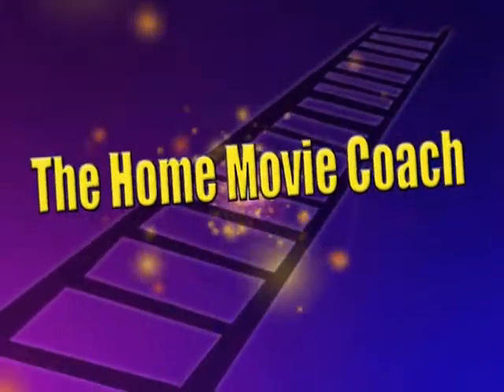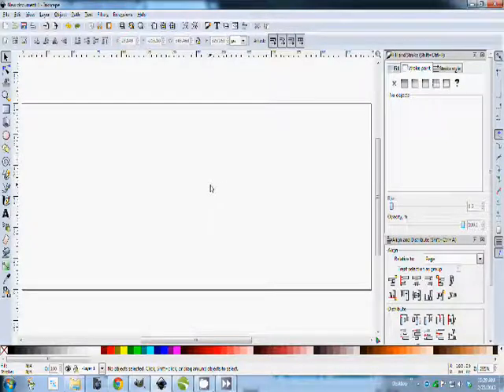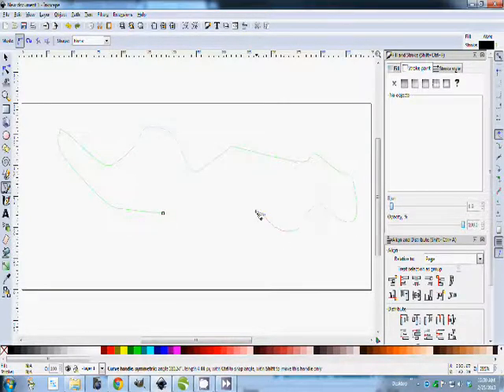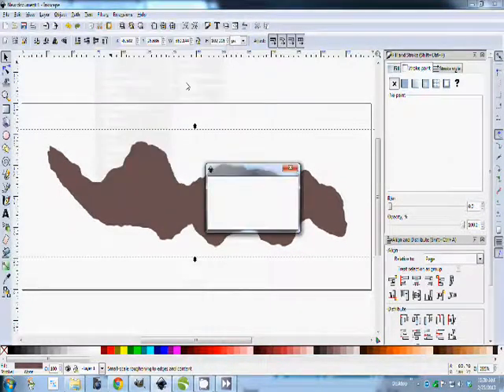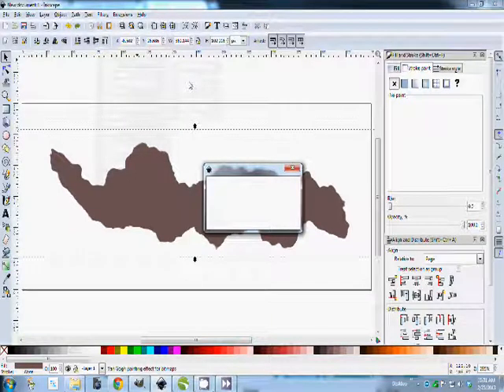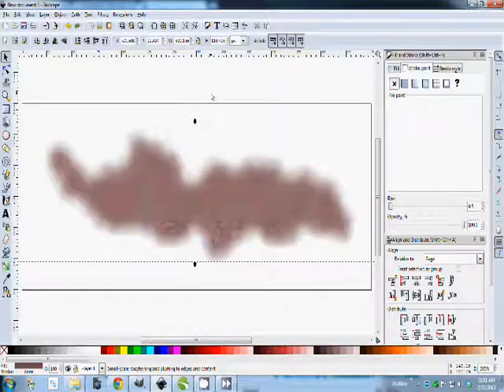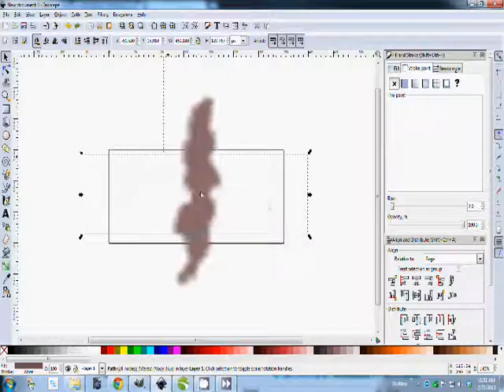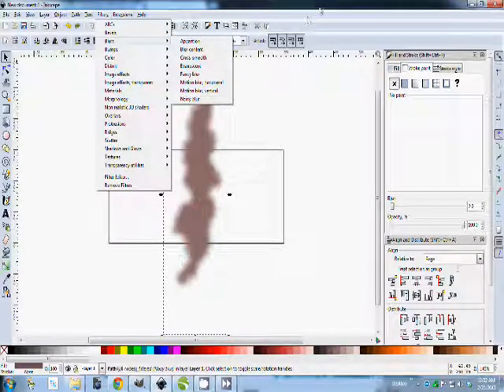Tutorial - Creating smoke in Inkscape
The Home Movie Coach teaches you how to fuzz out your blobs in Inkscape for free fun with smoky clouds and smoky pillars.